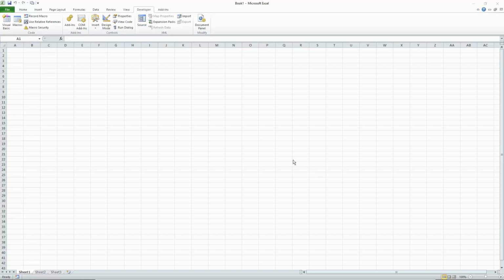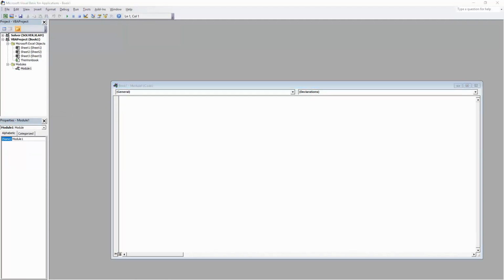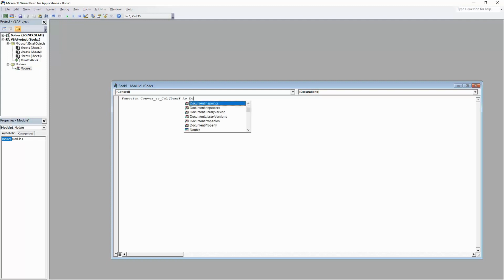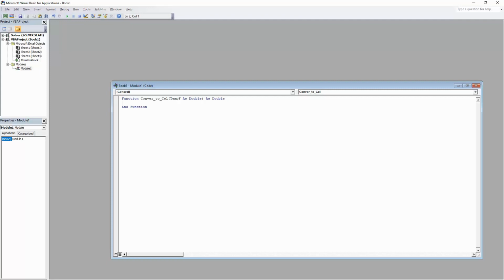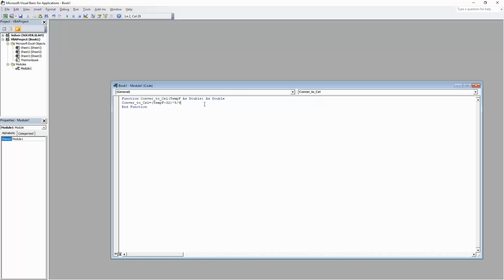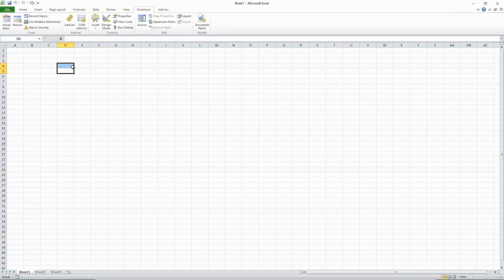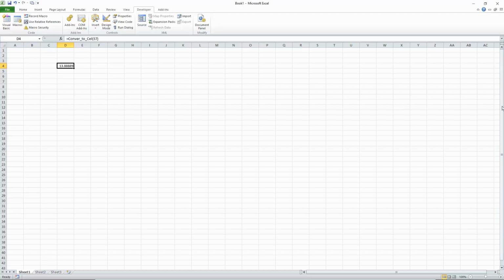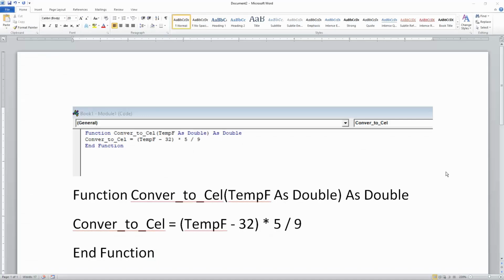Visual Basic Excel Simple function convert temperature